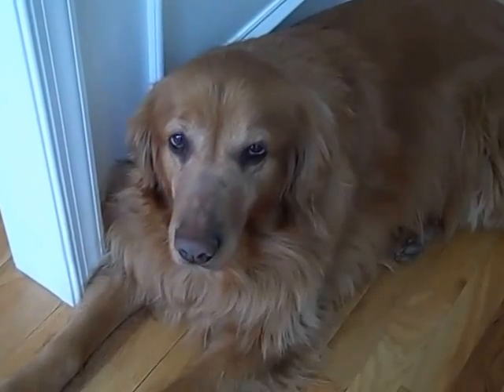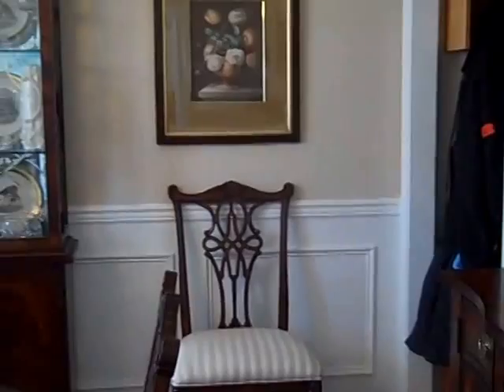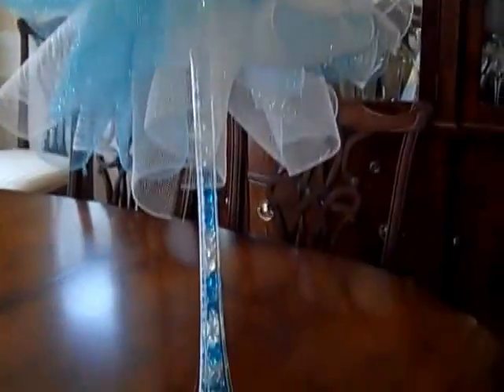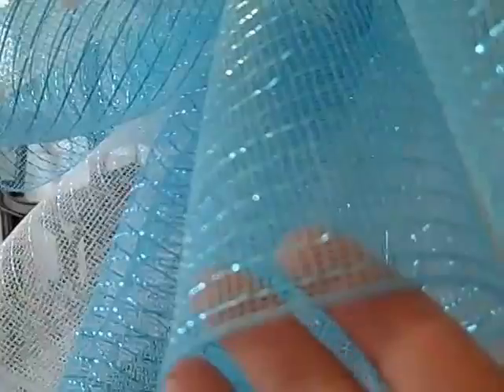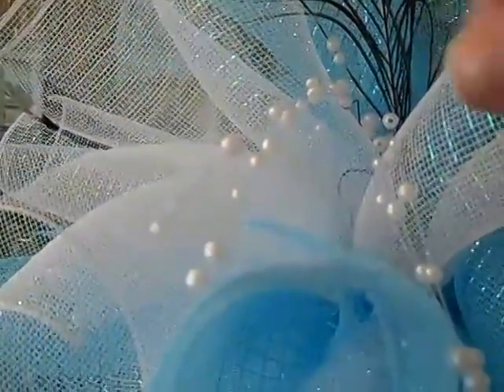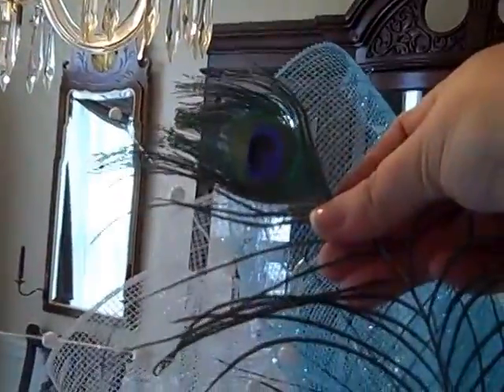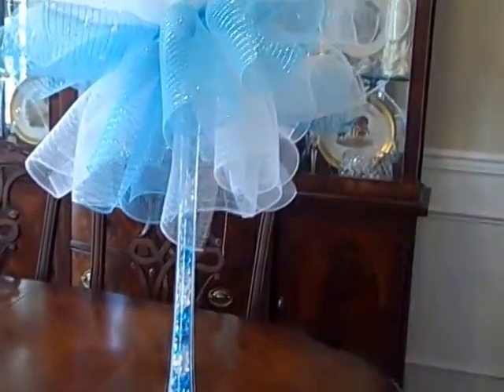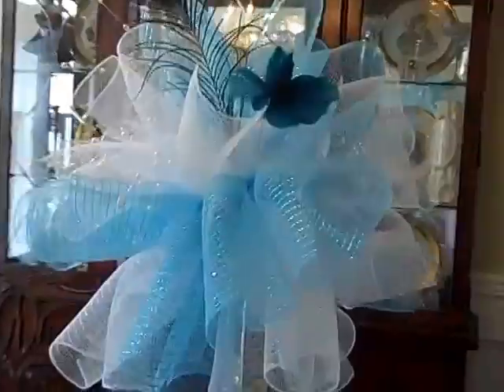Episode #293 ~ Super Simple Sunday #26 "Sweet 16" Centerpiece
Please visit my fun blog for more ideas & tips.